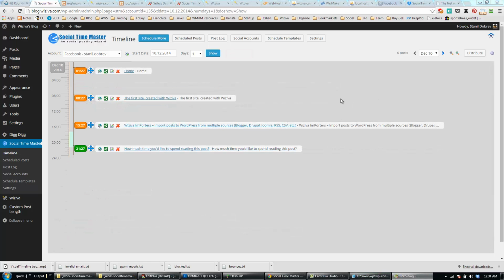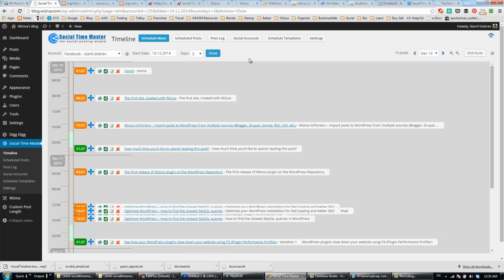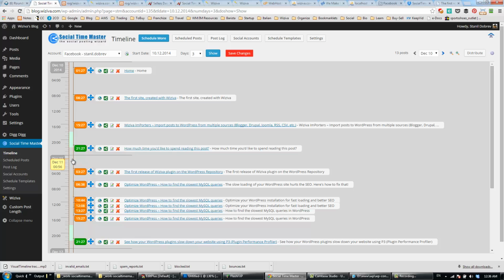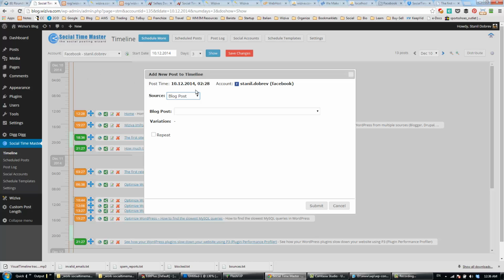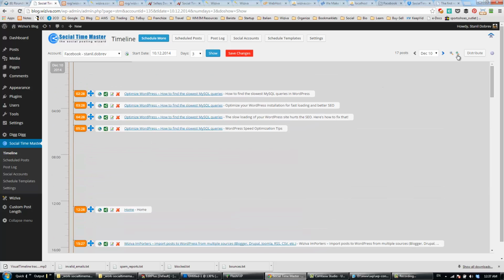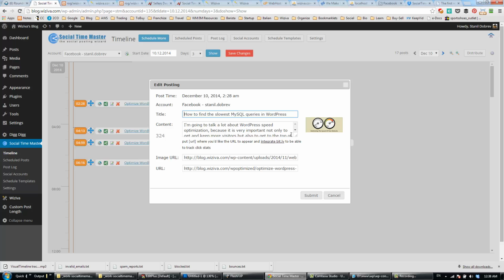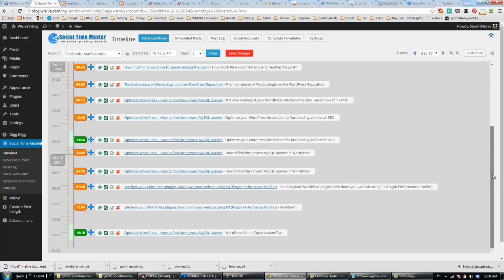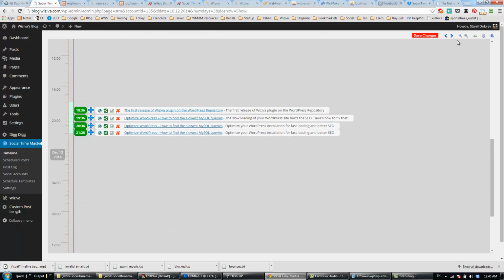Social Time Master - Timeline Demo Video